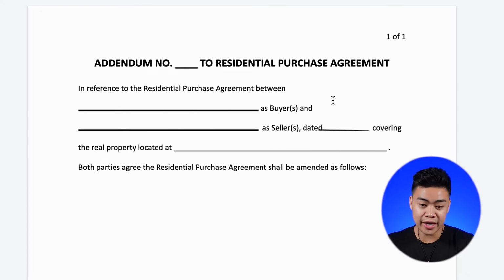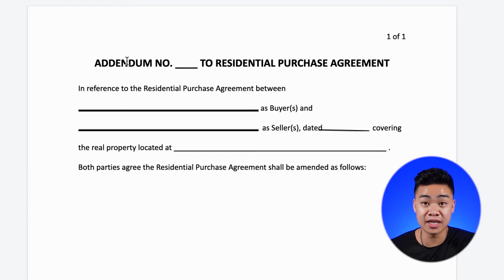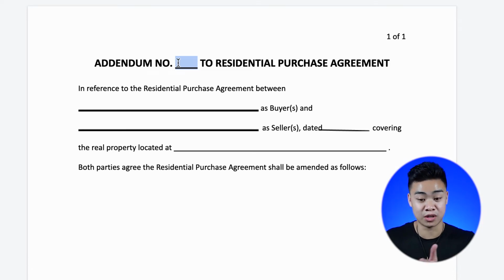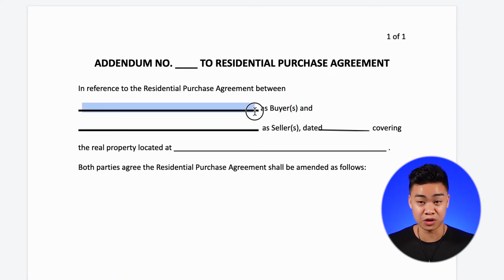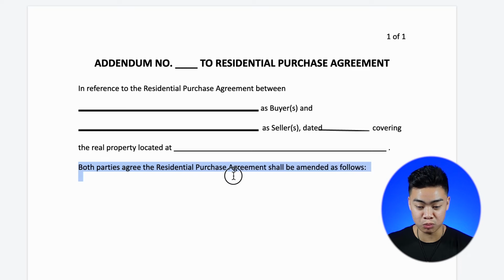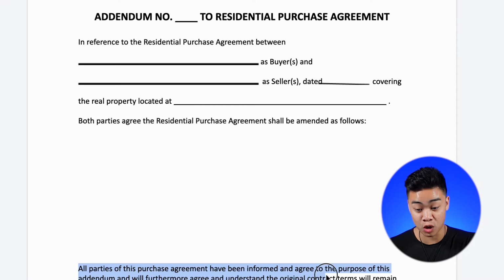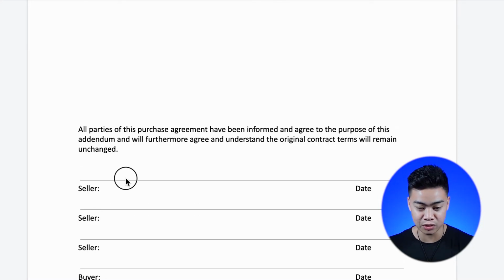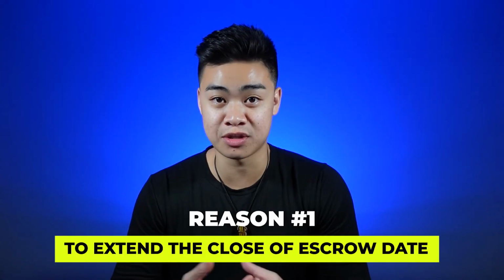Unlock Real Estate: Addendum Secrets Exposed!